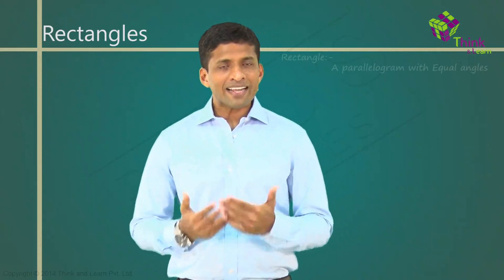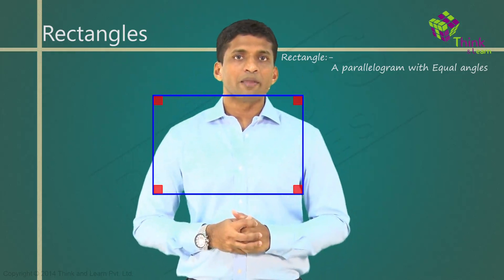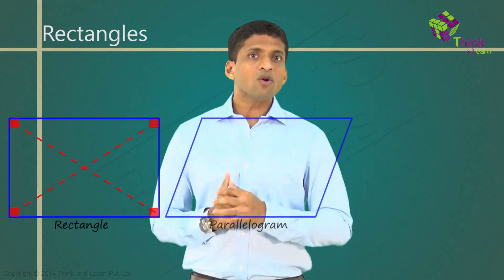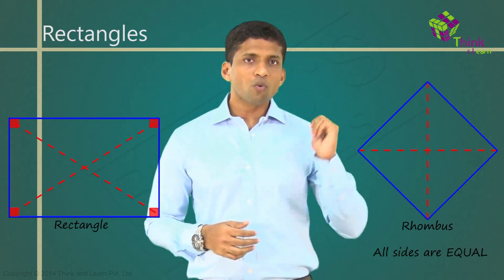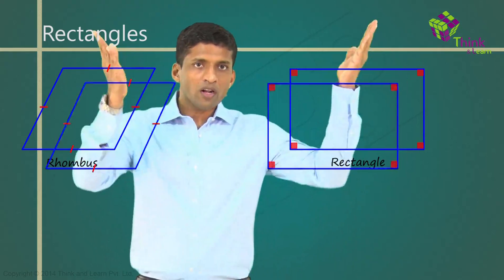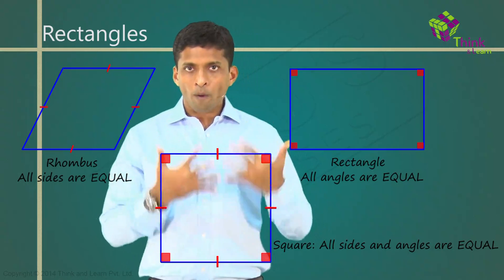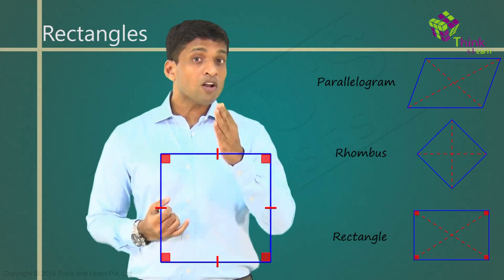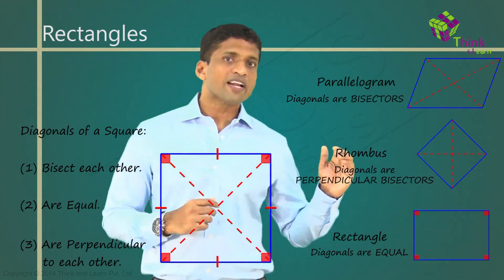Understanding Quadrilaterals - Properties of Rectangles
Understanding parallelograms and their properties was important to form the basis for understanding properties of all other types of quadrilaterals. The following video explains those of a rectangle in a simplistic and interesting manner.